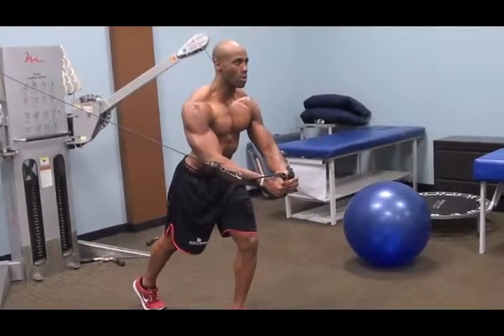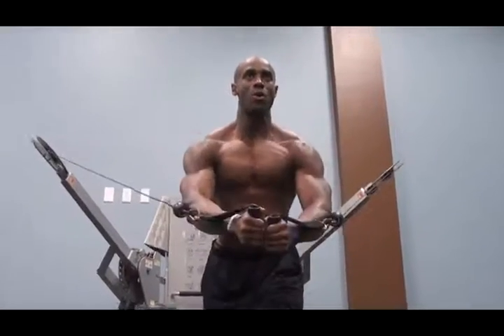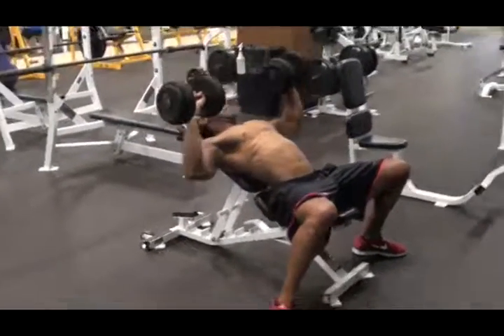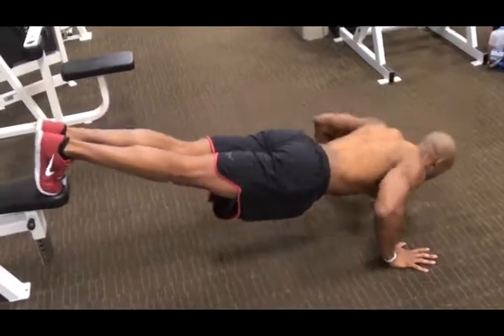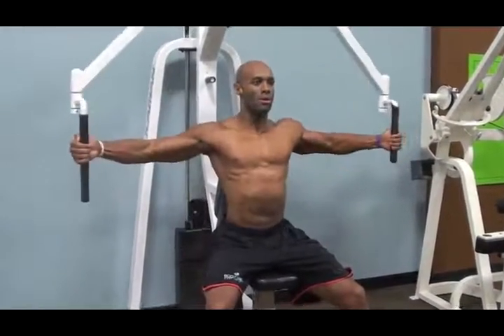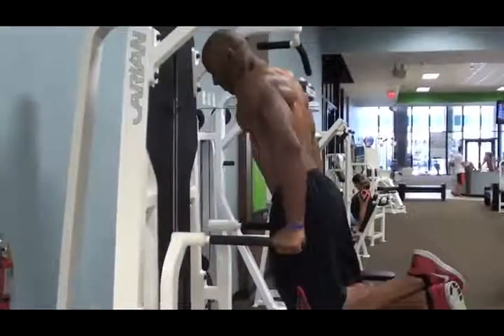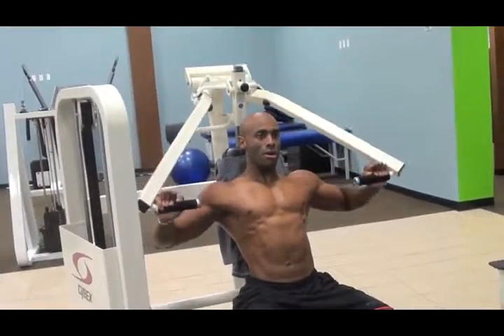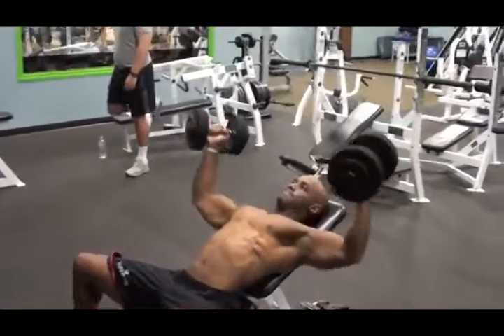Chest Crusher with Body Fuse Athlete Regie Simmons